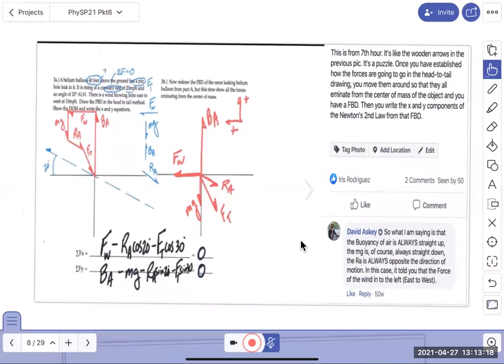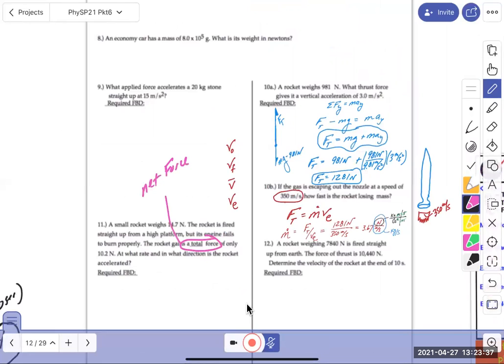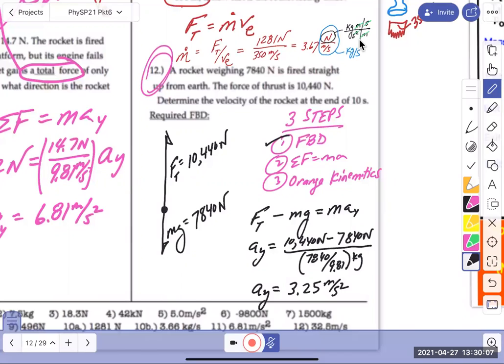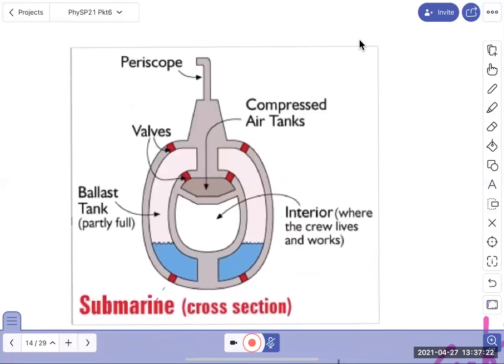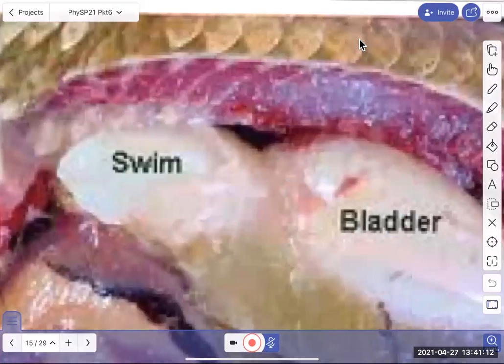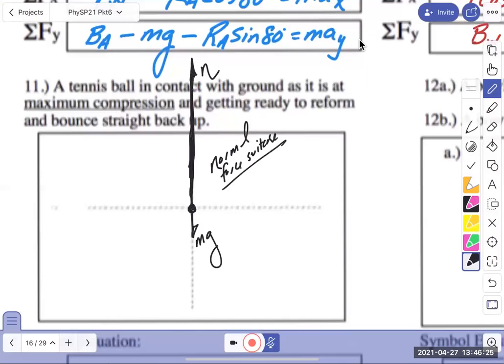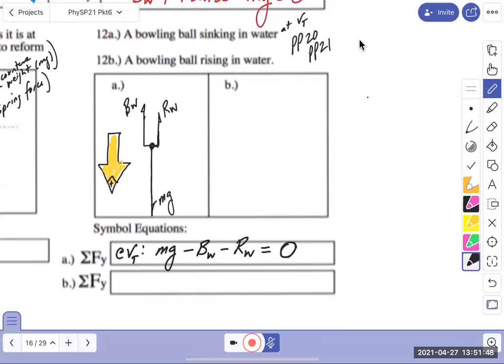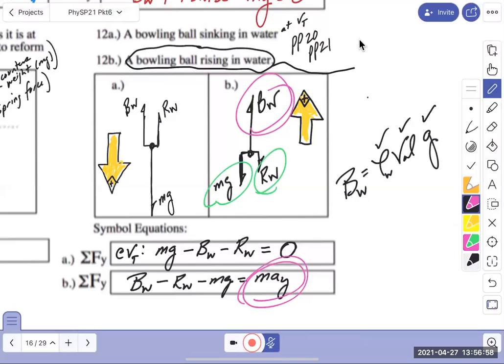PhySP21 Pkt 6 Class #10 (FBDs, Buoyancy, Bowling Balls)